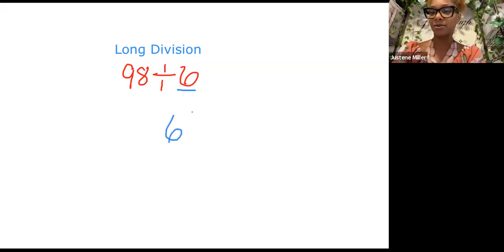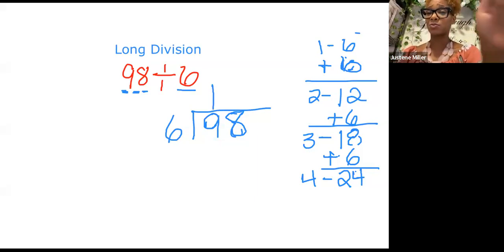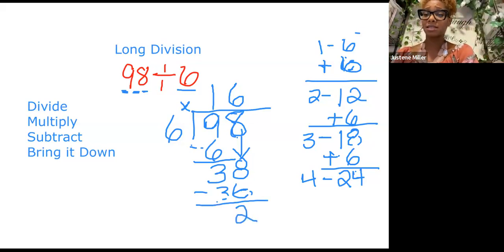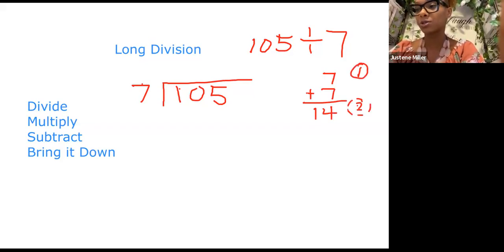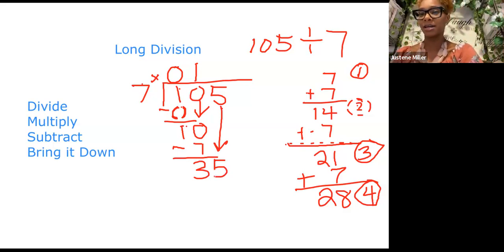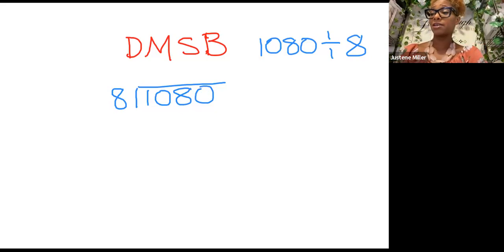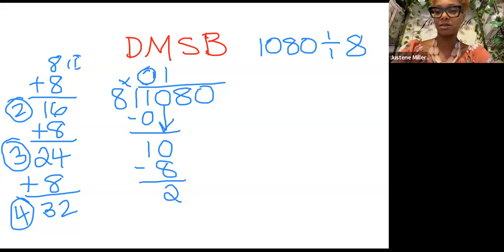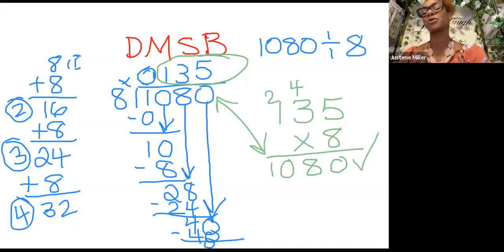“The New Math” 4th & 5th Grade Long Division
This video highlights the steps of long division (divide, multiply, subtract, bring it down). This method asks how many groups of the divisor can fit into the number under the house.